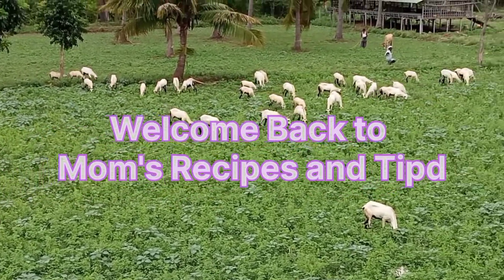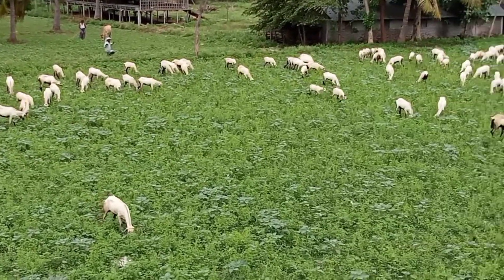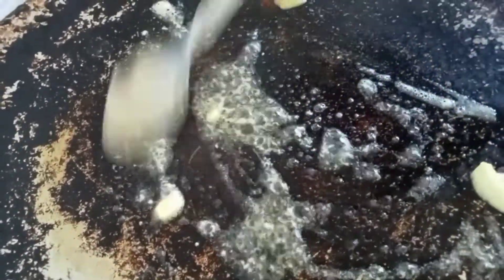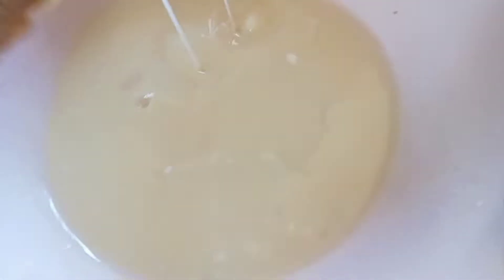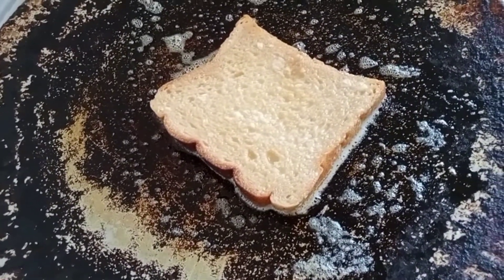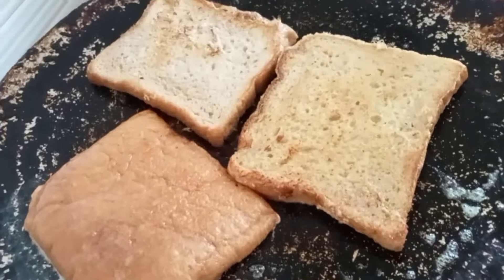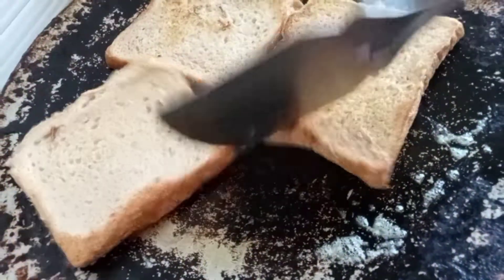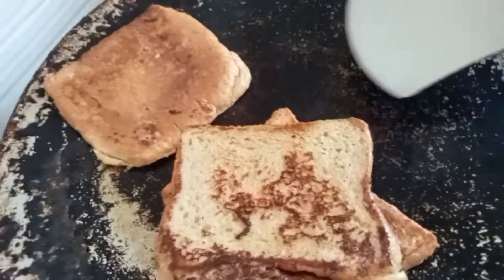ஐந்து நிமிடத்தில் ஸ்னாக்ஸ் ரெடி | Mom's Recipes and Tips